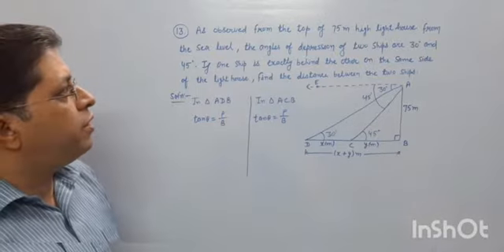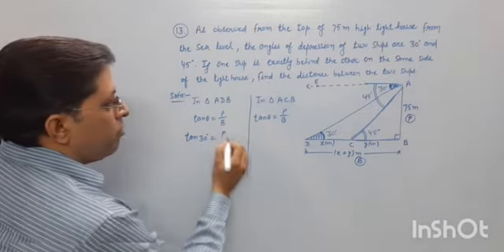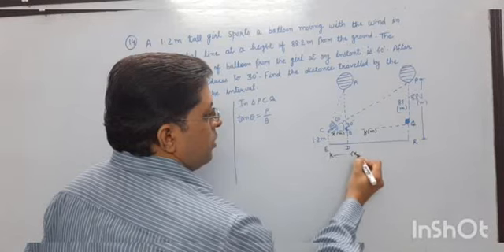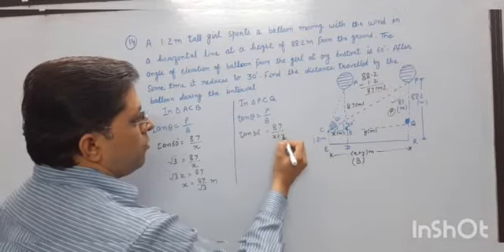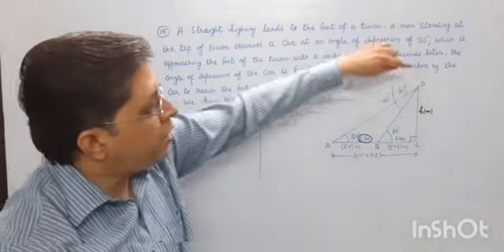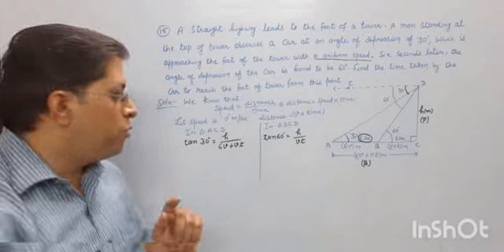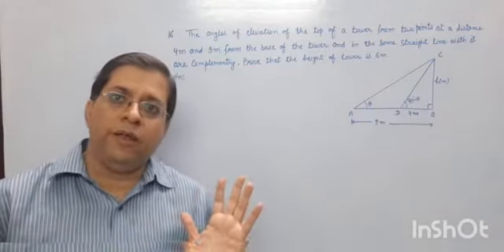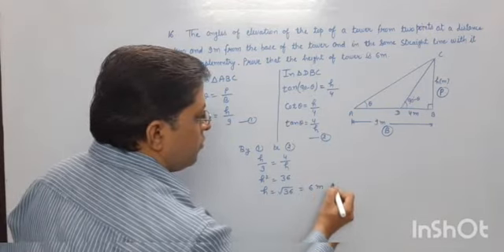Applications of Trigonometry class 10th part 4